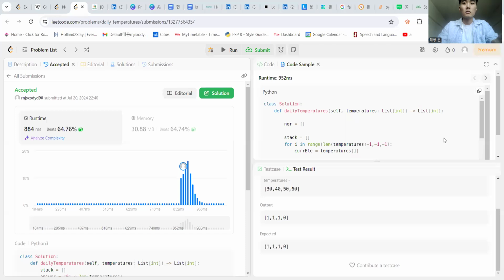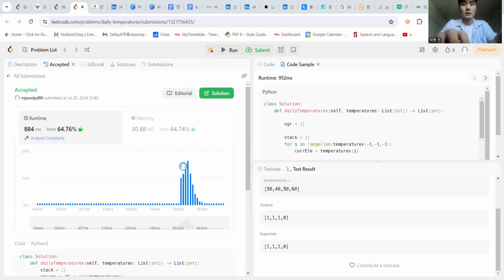Day 20: DFS